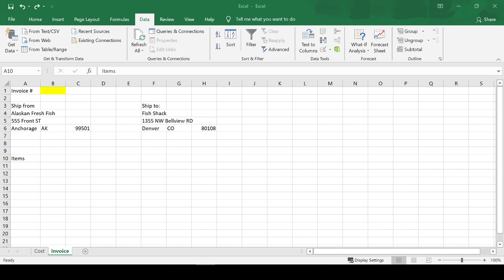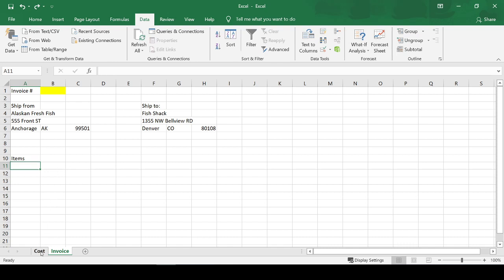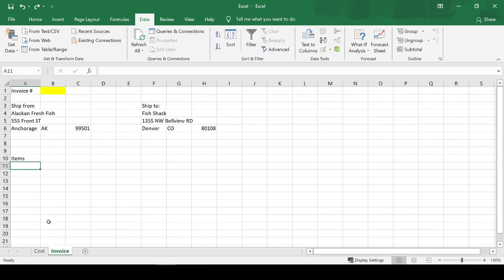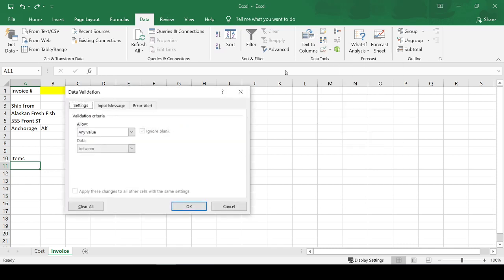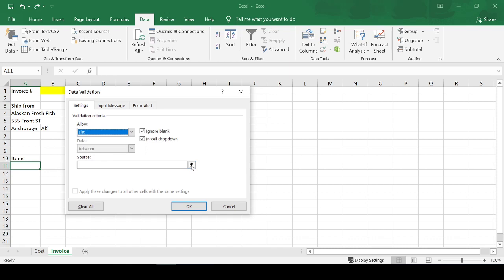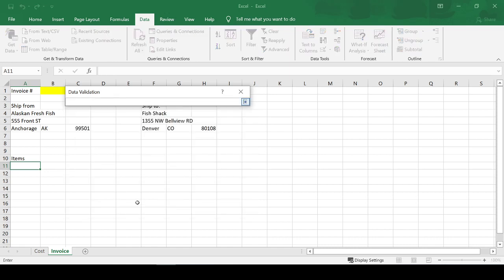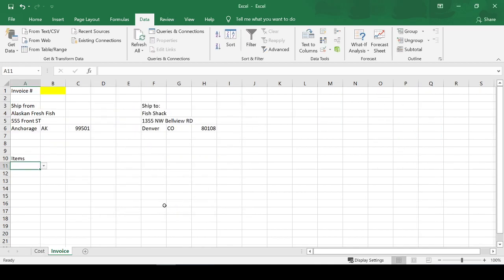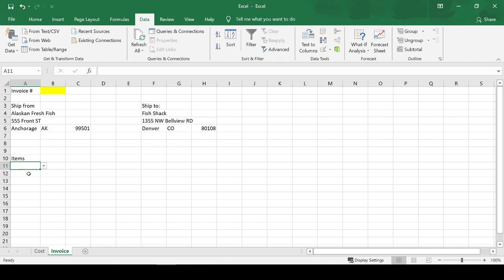How to make a drop down menu in excel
This tutorial will show you how to create a drop down box in excel.